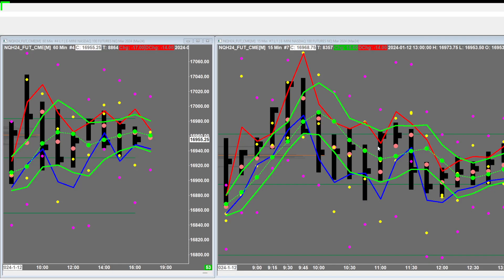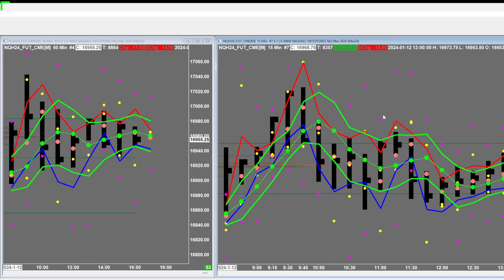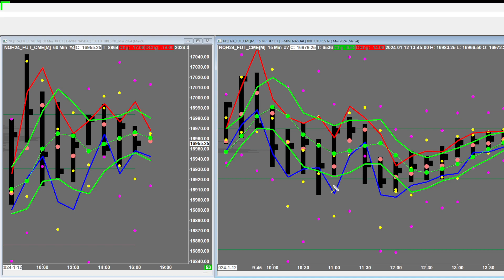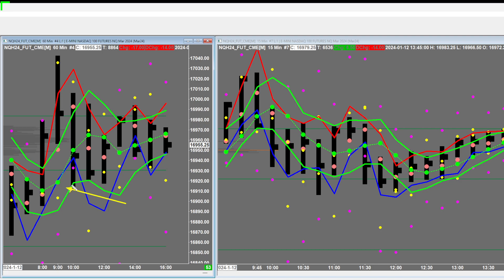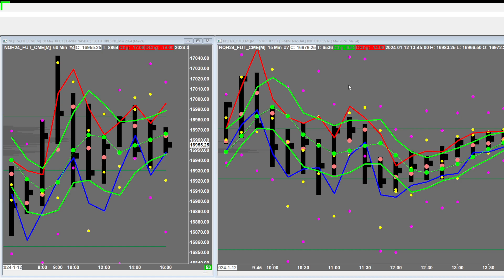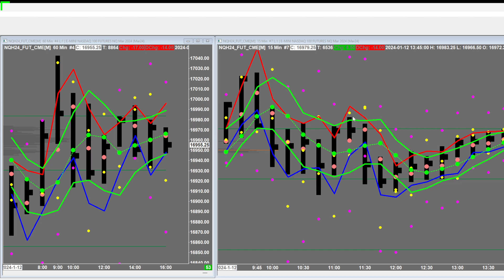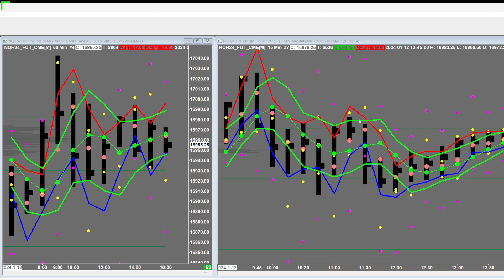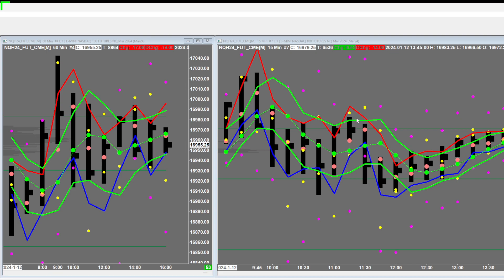Trading Dangers to Avoid at ALL COST!!! Be Careful!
Don't fall victim to these dangerous trading mistakes that can blow out your account and ruin your profits! Learn how to avoid huge risks, using too much leverage, and develop good trading habits. Protect your trading account and become a successful trader the right way which is slowly and over an extended period of time.